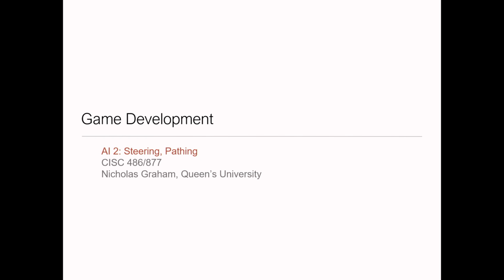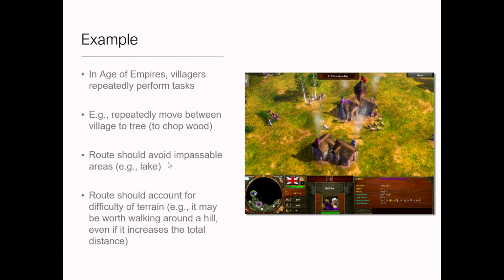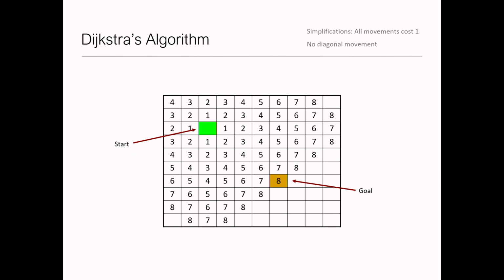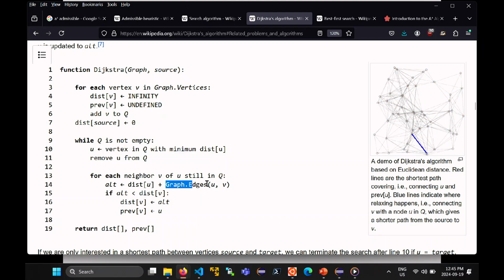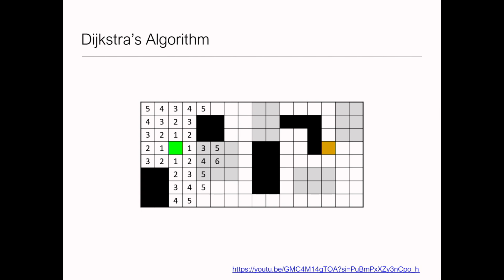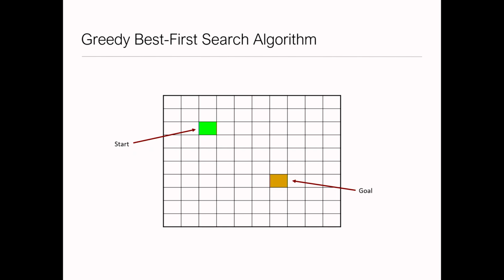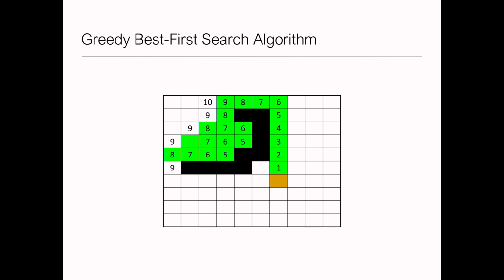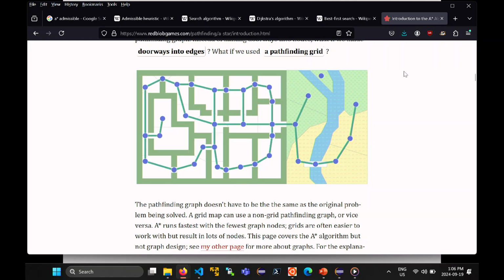2024-09-19 Path planning